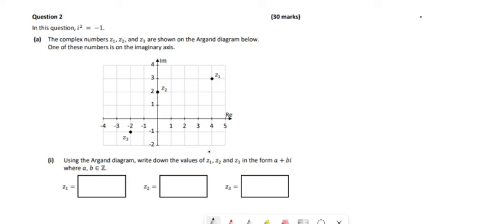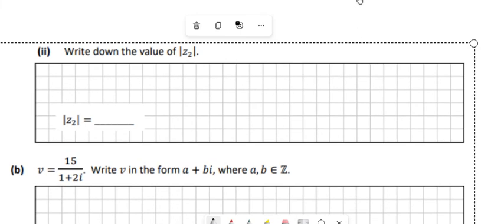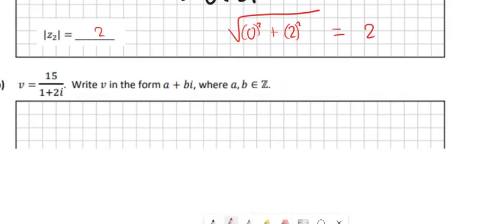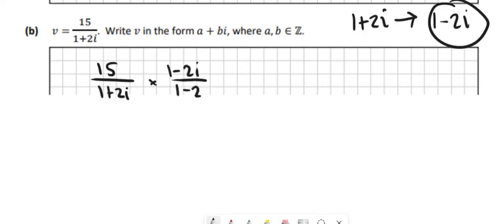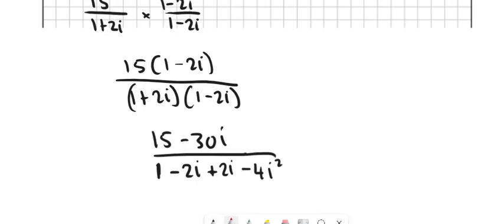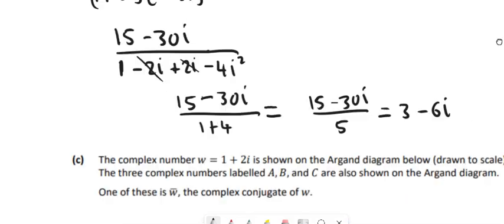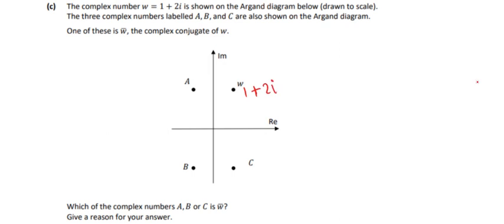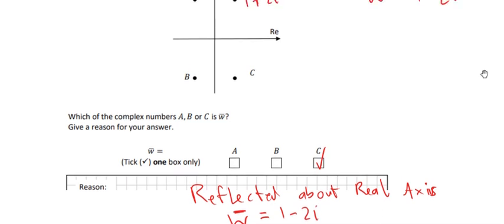Leaving Cert 2024 Ordinary Maths Paper 1 Q2